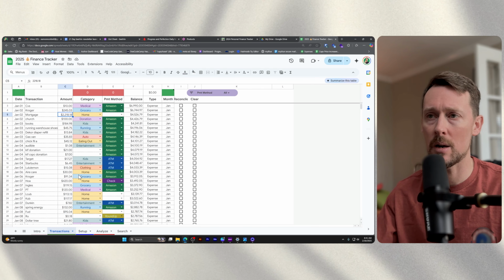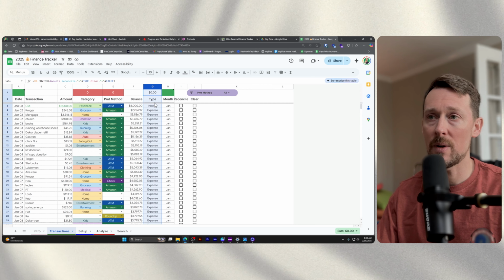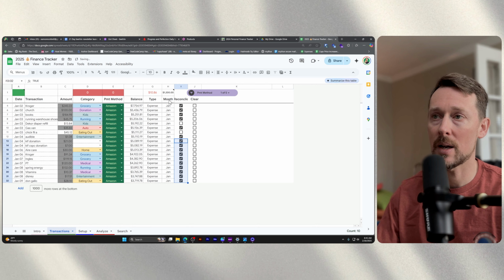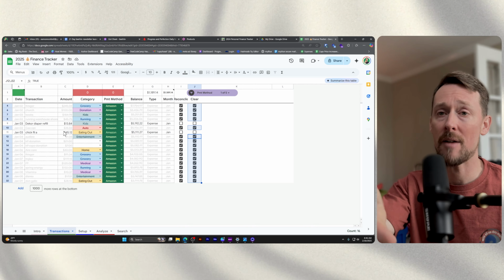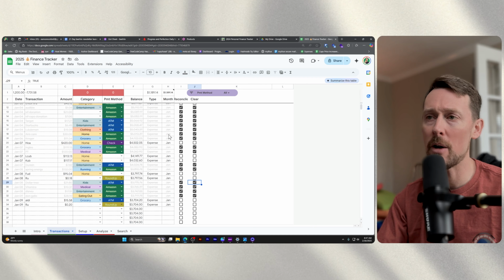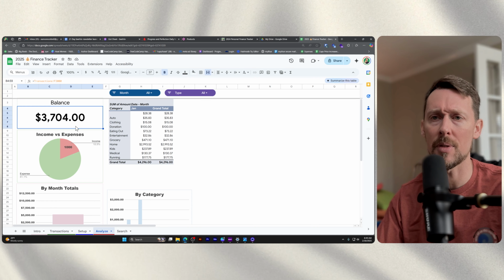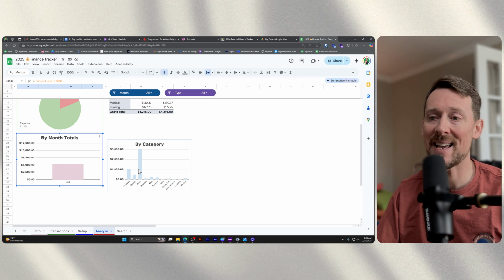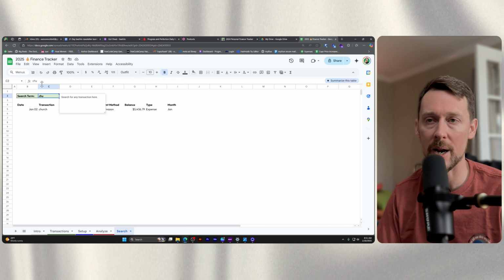If You Struggle with Budgeting, Watch This Before Another Month Ends!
🚀 Ditch Budgeting Apps! Track Your Money Like This Instead

This is the personal finance system I've been using for over 15 years. My wife and I swear by it.
Keep it simple. This is all you need. You can build your own in a couple hours.

Most budgeting apps overcomplicate things and charge you a monthly fee. My simple spreadsheet-based tracking system has worked for over 15 years, helping me and my wife track every dollar without stress. In this video, I’m giving you a full walkthrough of how it works—so you can stop guessing where your money went and start controlling it today.

🔹 How to Set Up & Use This Personal Finance Tracker
🔹 Why Entering Transactions Manually Works Best
🔹 Google Sheets vs. Excel for Money Tracking
🔹 How to Reconcile Accounts & Use Built-in Graphs

🎓Software Recommendations:

► Convert PDFs to Excel fast. Automate repetitive tasks without leaving the comfort of your spreadsheet. Try Lido now

🖥️ Office items I can't live without:

⌚Chapter Time Markers:

00:00:00 - finance tracker overview
00:00:32 - setup accounts
00:01:01 - transactions
00:02:20 - how to reconcile
00:04:20 - how you should roll
00:05:42 - multiple accounts?
00:06:04 - analyze charts and graphs
00:07:22 - a mindset shift
00:09:39 - bonus search sheet